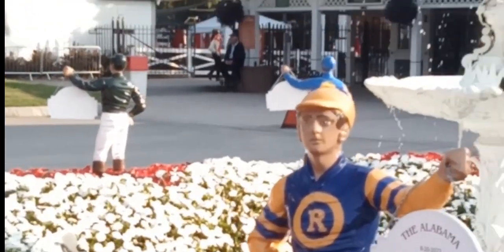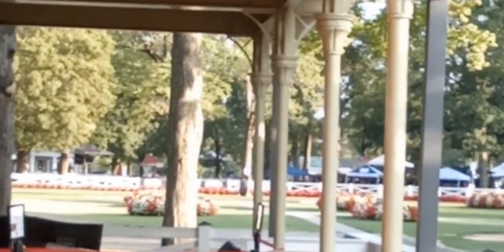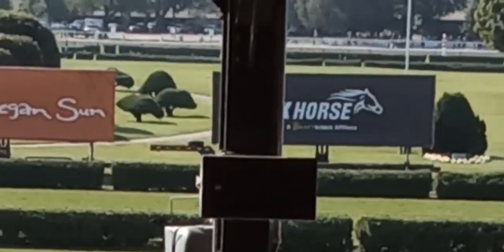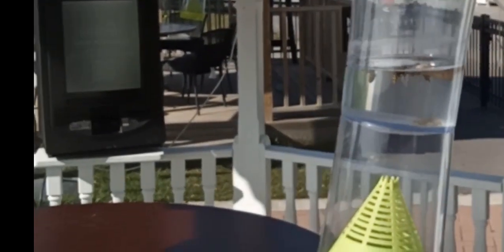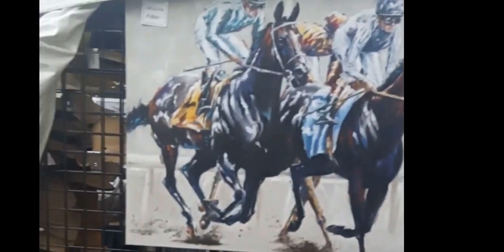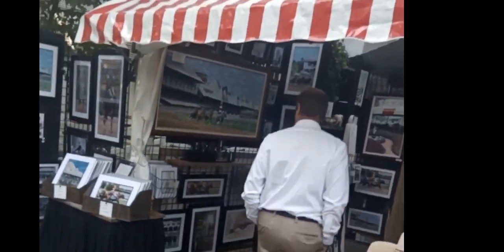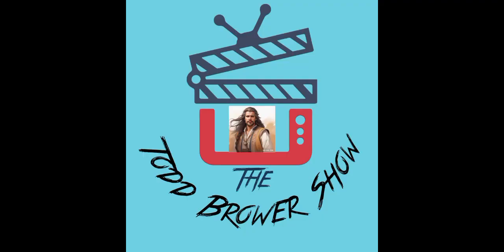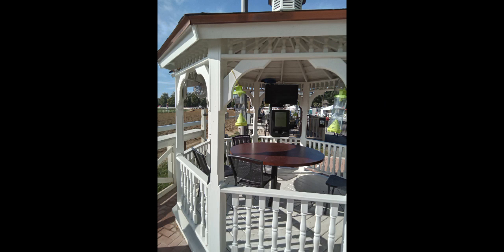Saratoga race course morning time tour and visit the grandstand roof Saturday vlog